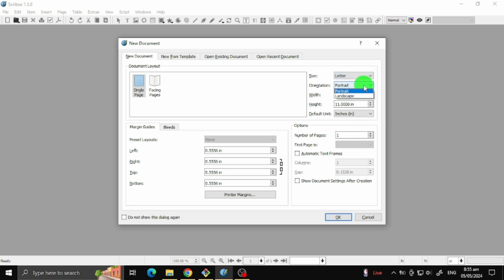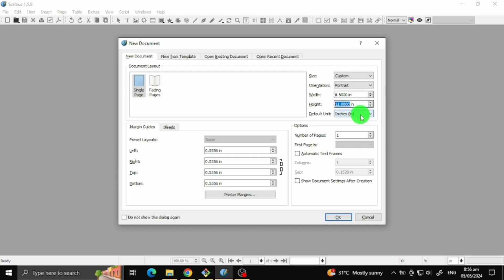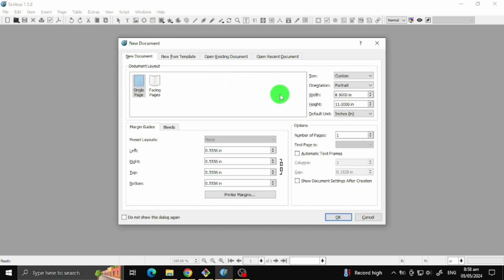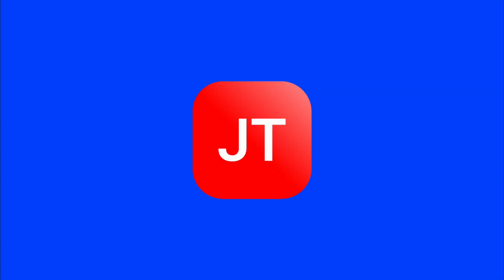Scribus tutorial #4: Creating a new document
Hello everyone and welcome to my Scribus tutorial series, in this video I will show you how to create a new document on Scribus.

🔻 🛒 MY STORE/SHOP 🛍️ 🔻

🔻🔻🔻 REDBUBBLE 🔻🔻🔻
Redbubble store/shop (jiruby Apparel): 🔻🔻🔻
jirubyApparel.redbubble.com

🔻 💵 SUPPORT ME 💰 🔻

Ethereum:
0x7B042Ba621b3A20e1630D04e53DeCe5f964a80De

🔻 LOGOS/ICONS/IMAGES/PICTURES/WALLPAPERS 🔻

Scribus new file tutorial
Making a new document on Scribus software
Making a new file on Scribus software
Creating a new document on Scribus software
Creating a new file on Scribus software

🔻 HASHTAGS 🔻